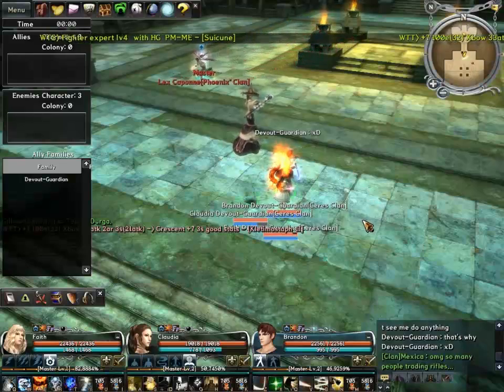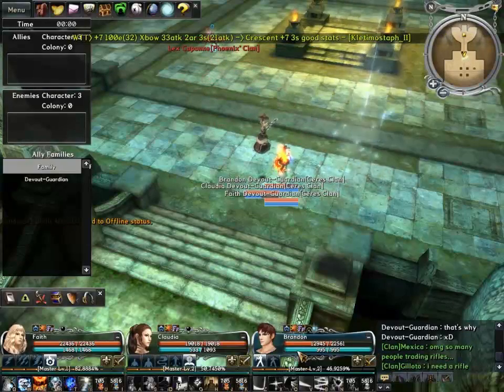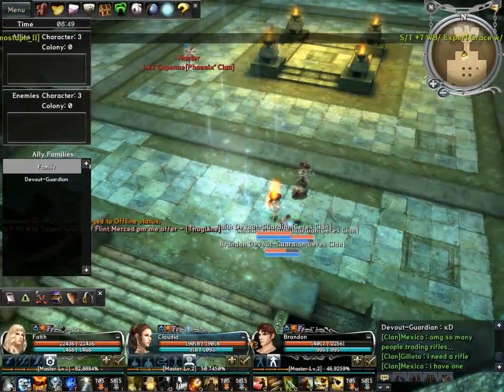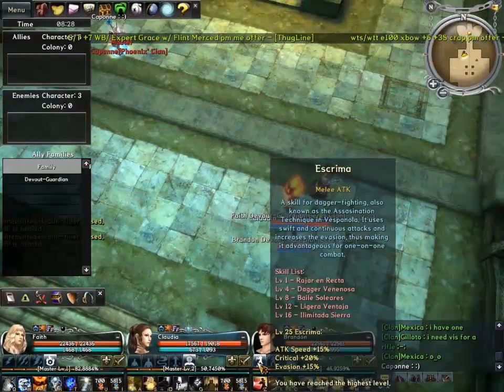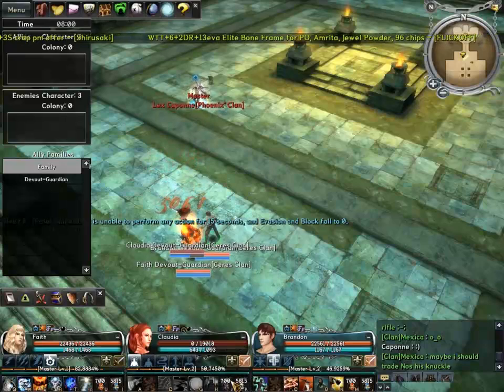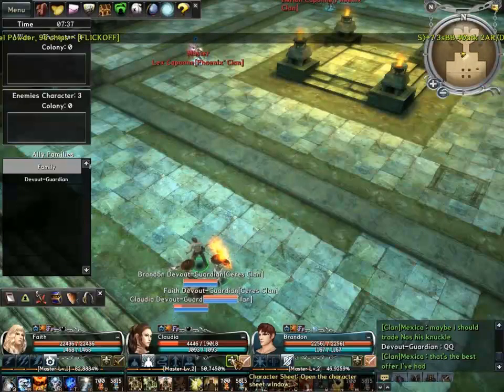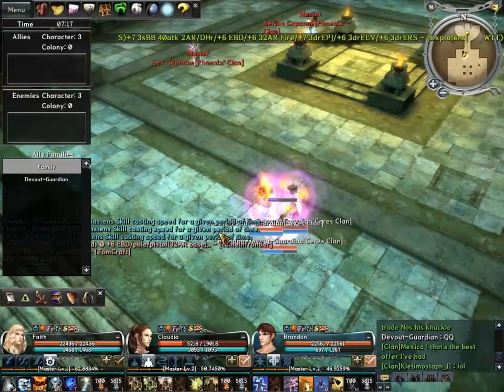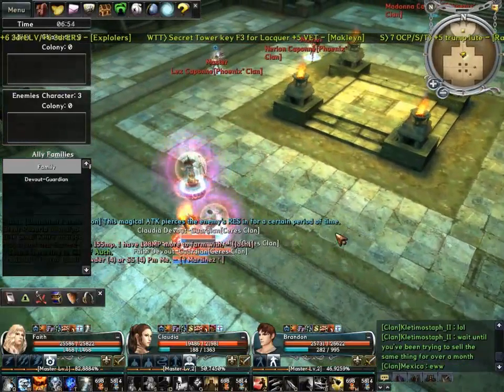Granado Espada - PvP Saving Stances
Demonstrating how to save stances for your team and quickly switch between them while my assistant owns me.